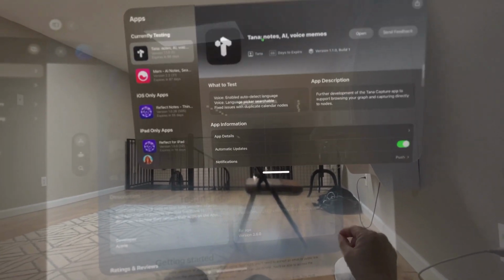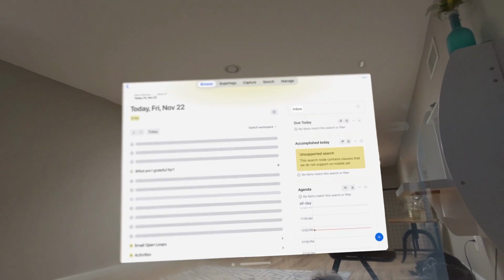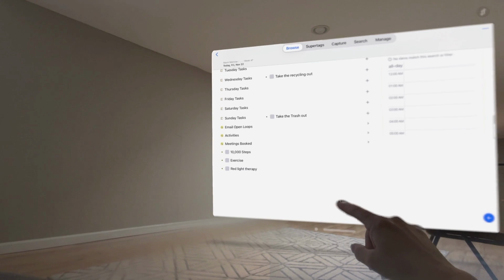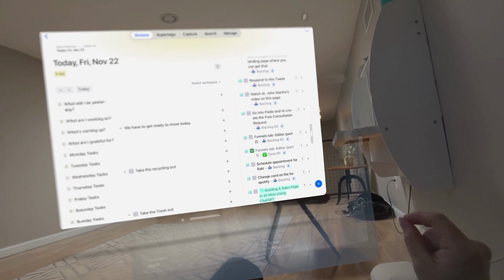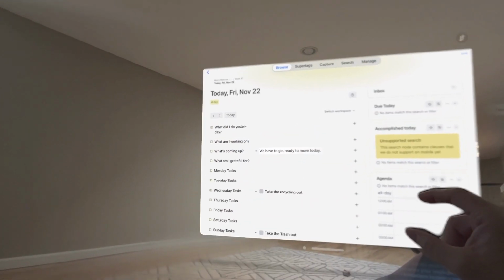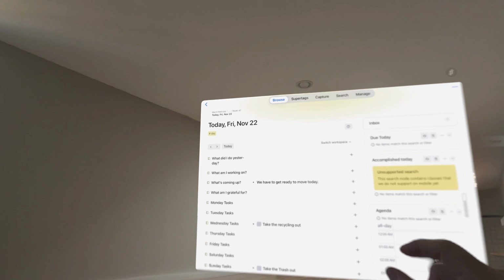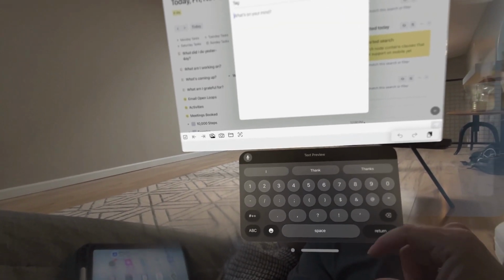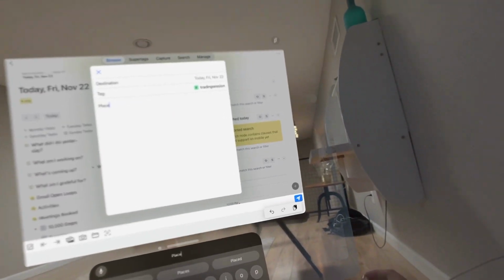First look at Tana Mobile on an Apple Vision Pro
In this video I install the Testflight version of Tana on the Apple Vision Pro. Join me as I have my first look at Tana mobile.
If you don't want to miss any of my uploads get notified